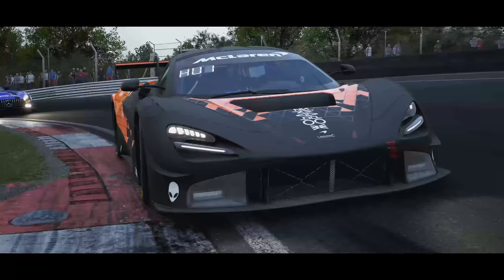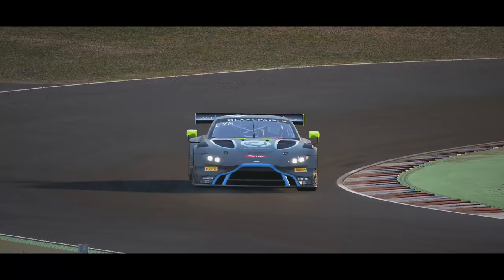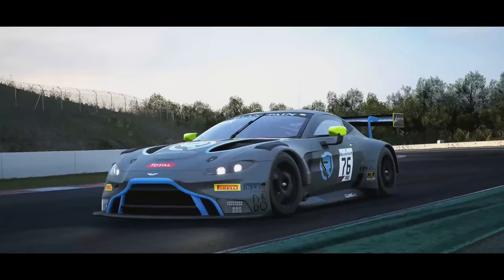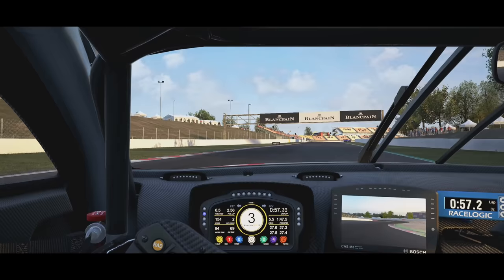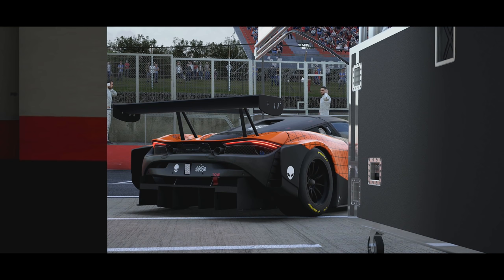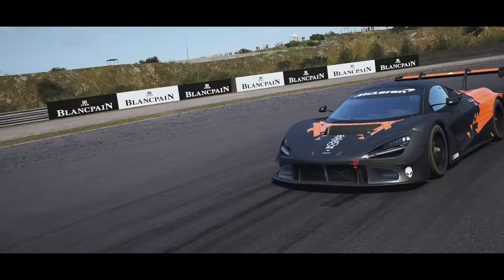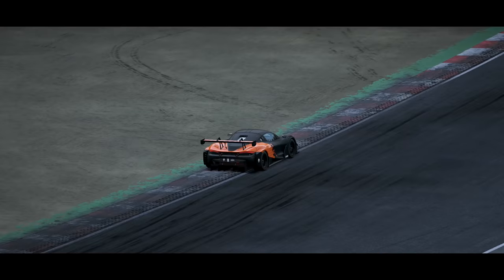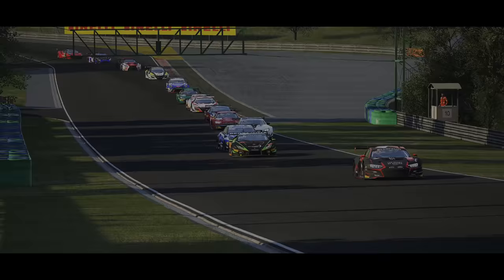British Invasion | McLaren 720S & Aston Martin V8 Vantage for Assetto Corsa Competizione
In this video I'm going to be taking a look at two of the new cars in Assetto Corsa Competizione, the McLaren 720S & Aston Martin V8 Vantage. Both of these cars are blank sheet of paper designs replacing older GT3 models that competed during the 2018 Blancpain GT Series. So stick around to find out more about these two fantastic cars.

The Assetto Corsa Competizione 2019 update is almost hear and that means new cars, a new circuit and a whole host of other changes and improvements. The Assetto Corsa Competizione Version 1.1 Update will go live tomorrow (Wednesday) 23rd of october and brings with it 6 new cars, 1 new track and the whole 2019 season package.